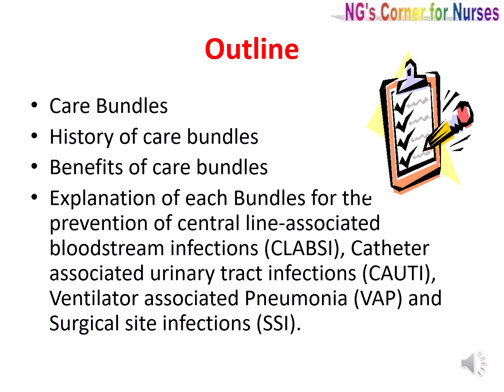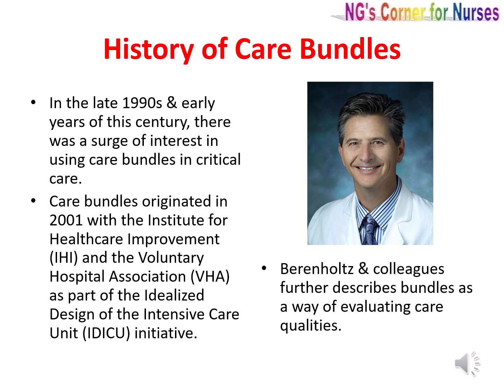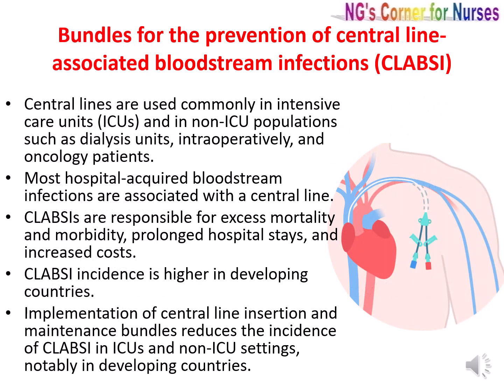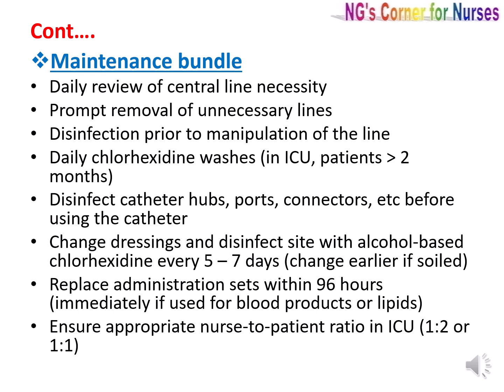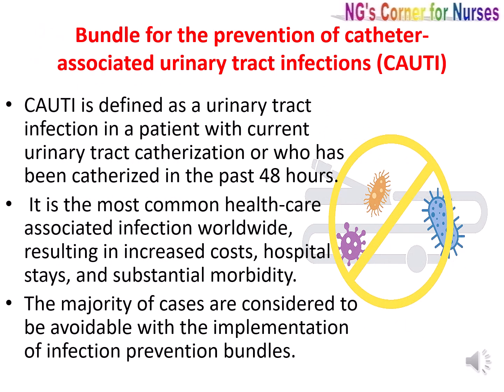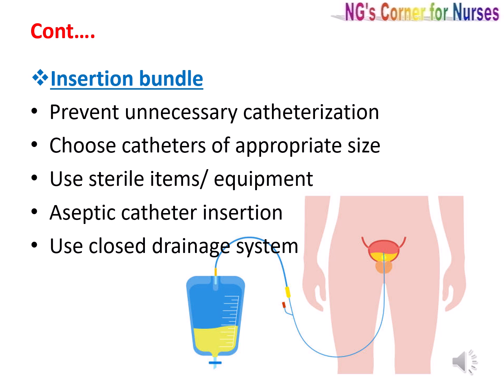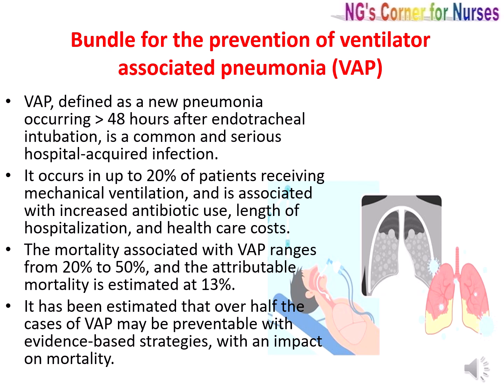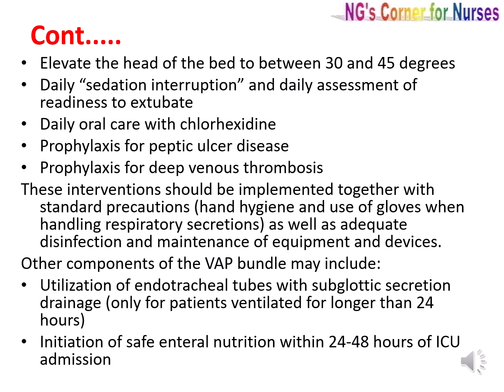Care Bundles।। Bundles of Care।। CLABSI ।। CAUTI ।। VAP ।। SSI ।।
Care Bundles, Bundles of care, Care Bundles for Infection Prevention, Infection prevention bundles, Bundles for prevention of Central line associated bloodstream infections (CLABSI), Bundles for prevention of Catheter associated urinary tract infections (CAUTI), Bundles for prevention of Ventilator associated Pneumonia (VAP), Bundles for prevention of Surgical site infections (SSI)